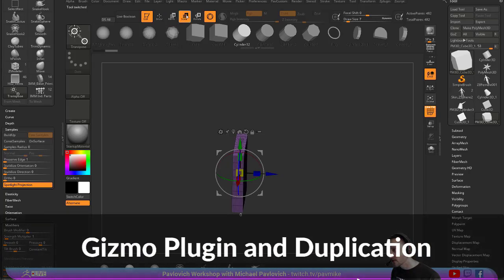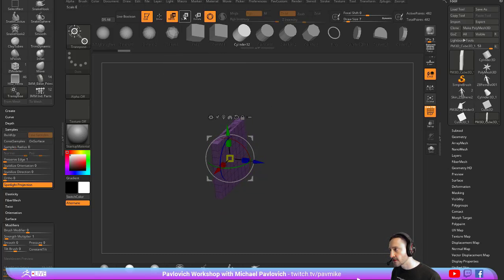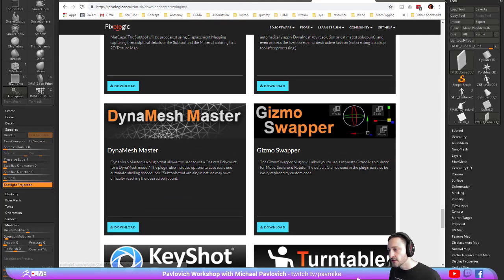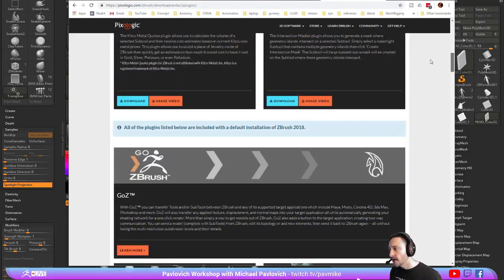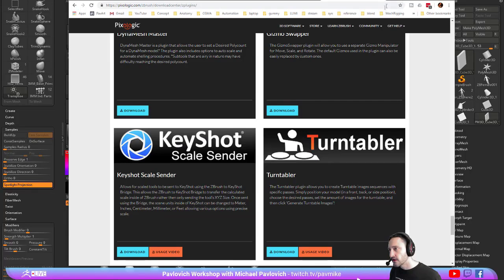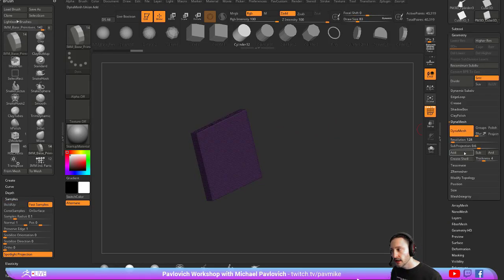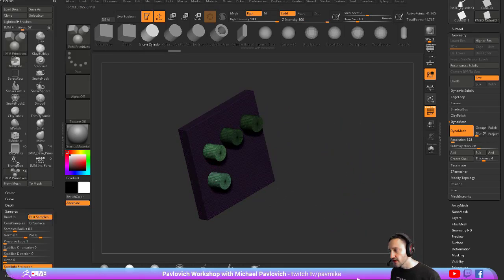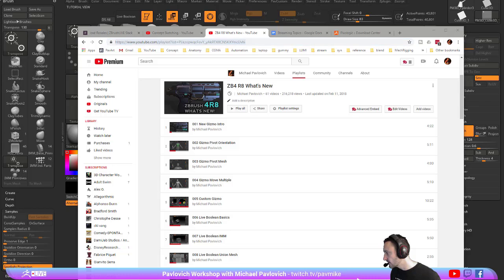002 ZBrush Gizmo Plugin and Duplication